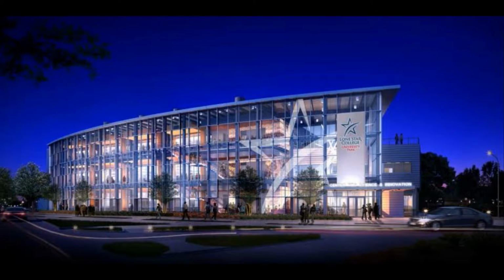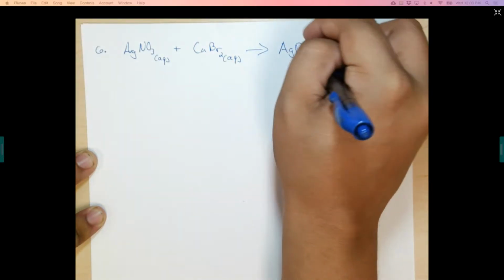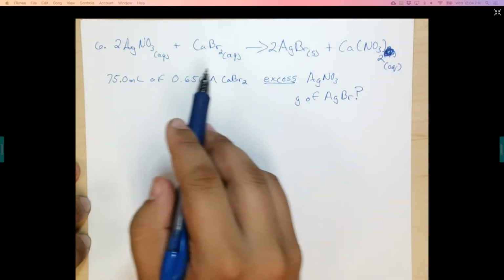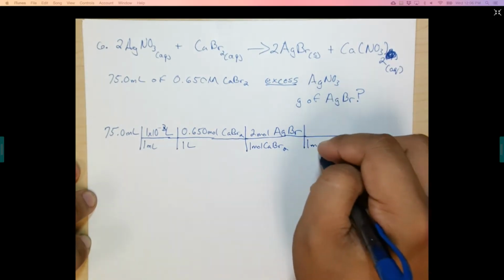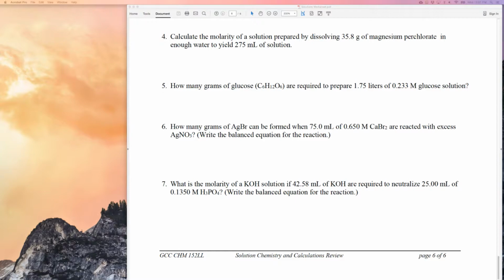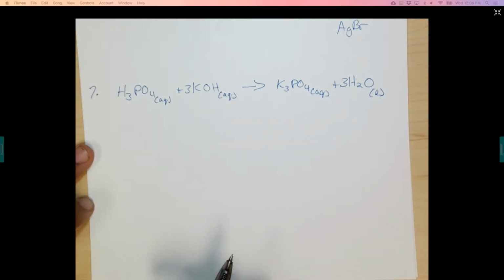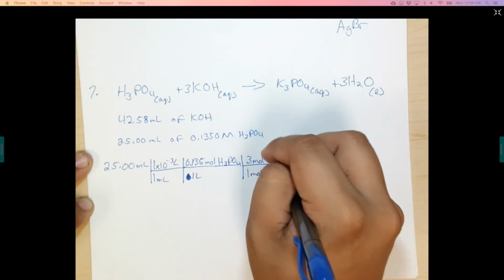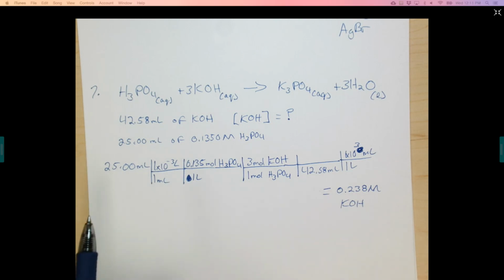Workout Wednesday (CHEM 1411) - Aqueous Solution Stoichiometry Calculations